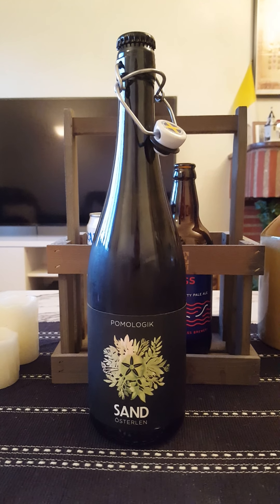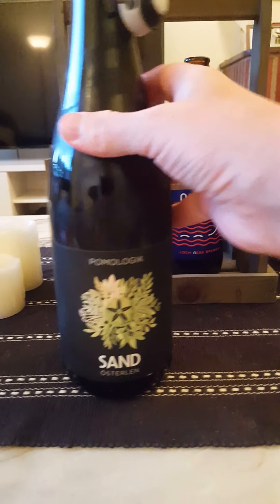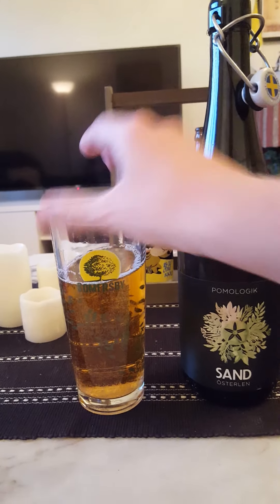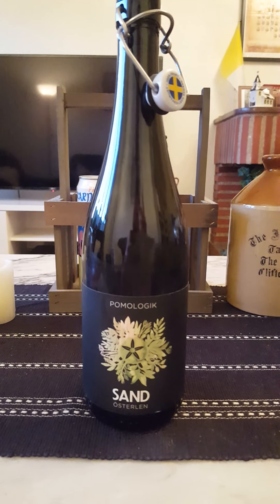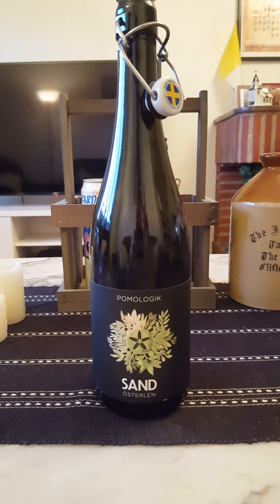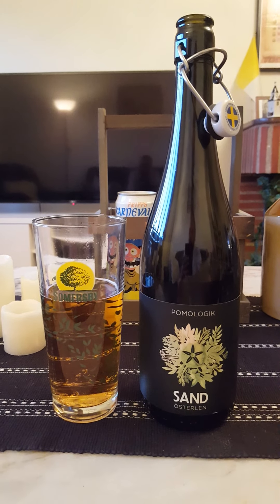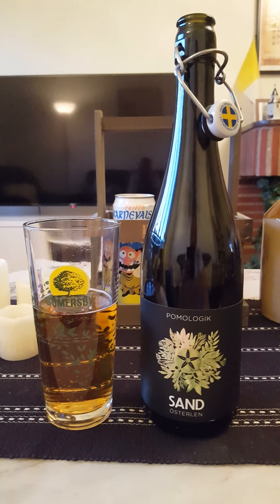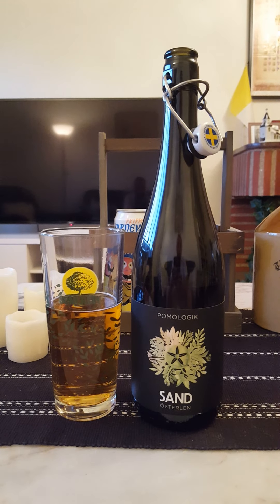# 643 Pomologik Sand 5.5 % (Swedish Craft Oak Barrel Aged Cider)